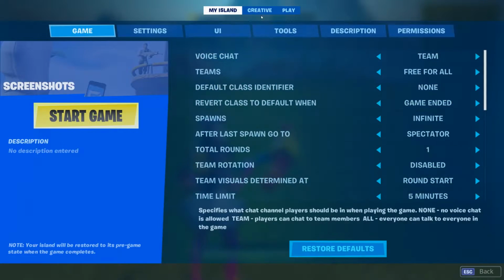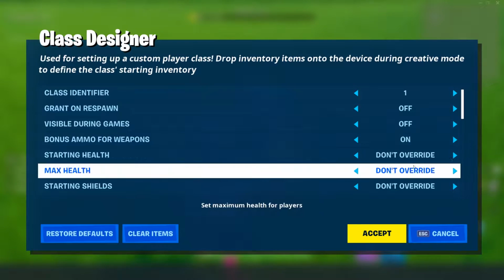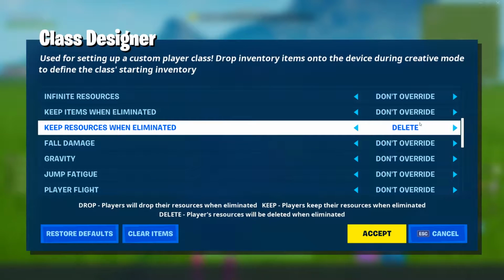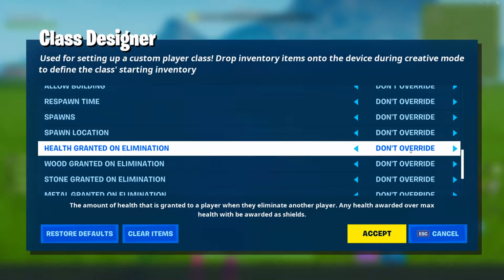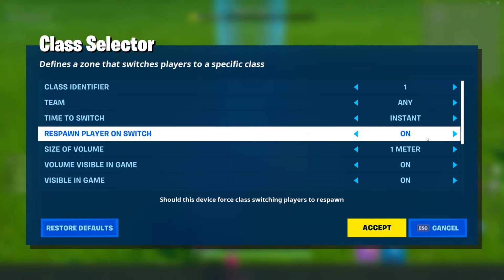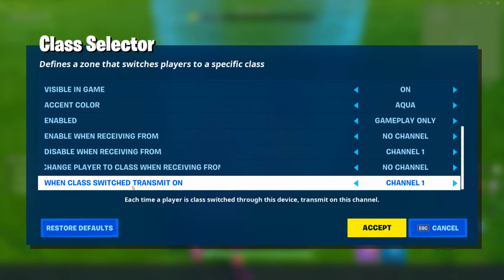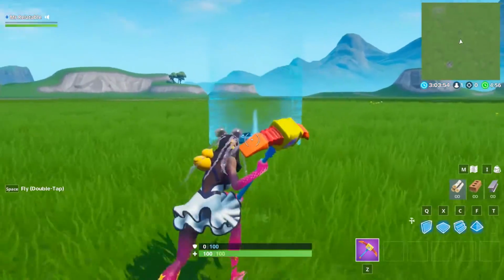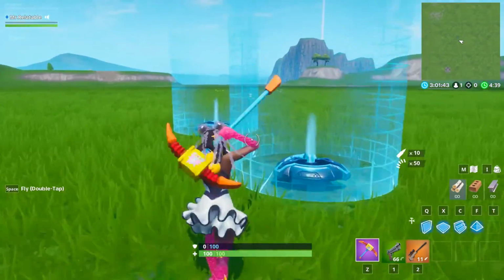Creative Basics Ep.3 - Class Designer/Selector | By Mr.Relatable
Episode 3 of Creative Basics! In this series, we'll be diving into the mechanics featured in creative. In this episode, we cover the newly added Class Designer & Selector.